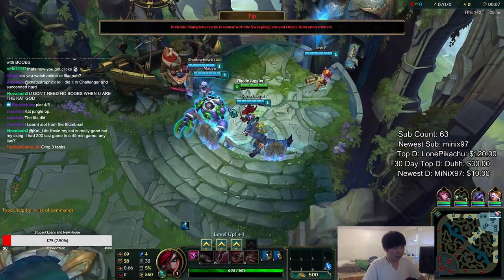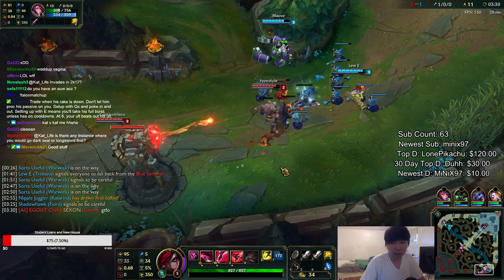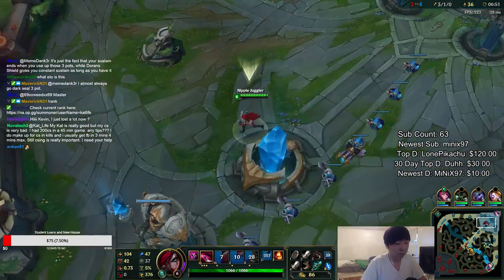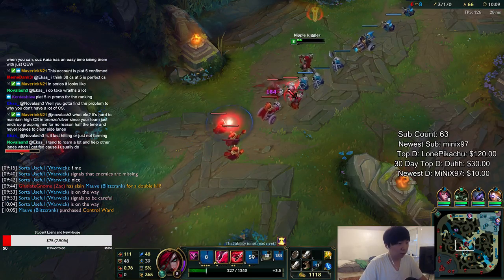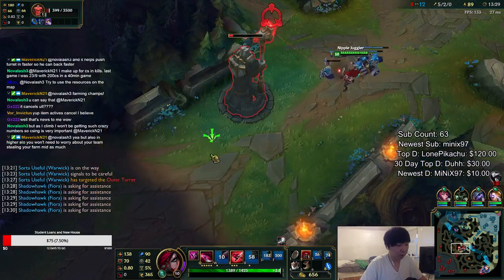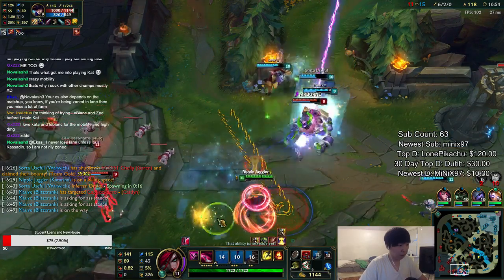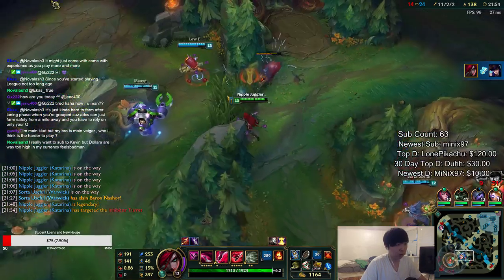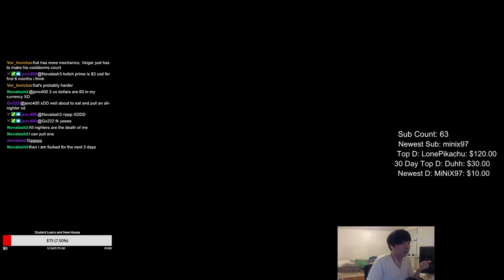Katarina vs Talon 1 | SUPER INFORMATIVE COMMENTARY | Katlife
Runes
●3 MPen Quints
●9 MPen Blues
●9 Scaling Health Yellows
●9 AD Reds

Masteries
●12-18-0

Haste - FREE 14-day trial, no credit card needed.

Interested in Replay Analysis?
- Yes. Donate $15 and let me know it's about the replay.
- MAKE SURE IT'S IN THE CURRENT PATCH
- Include your League IGN, Rank, and Twitch username in the e-mail.

• Schedule: 6 PM US EST
 - Monday, Tuesday, Wednesday, Friday